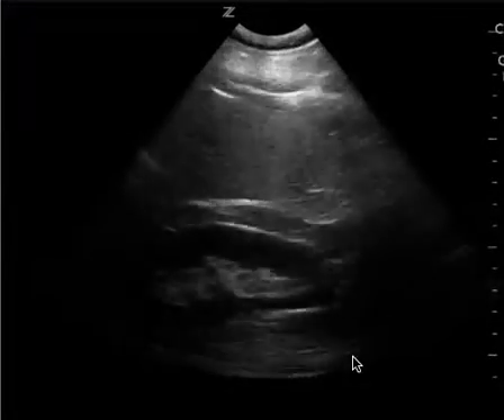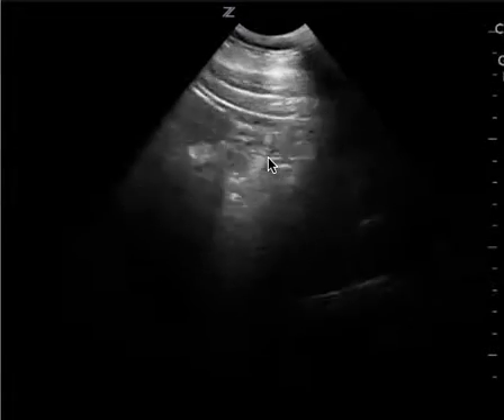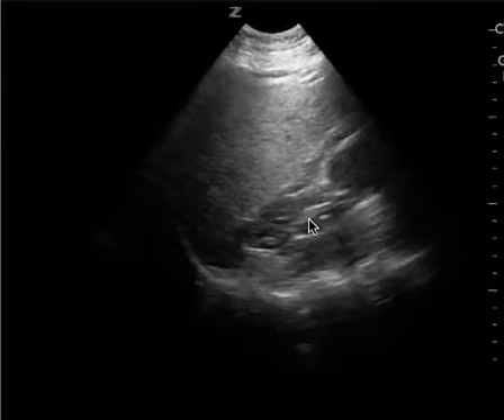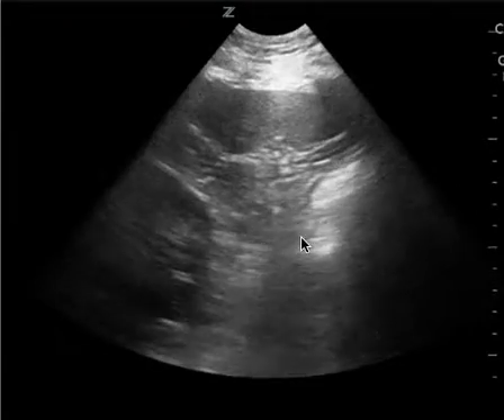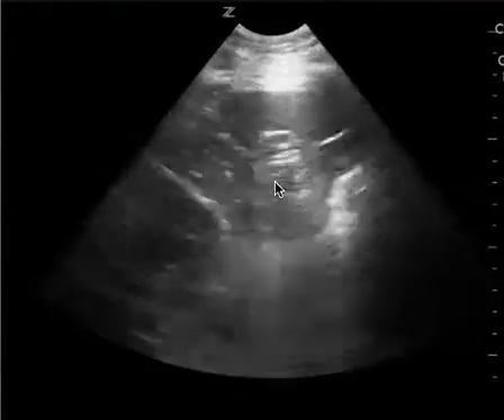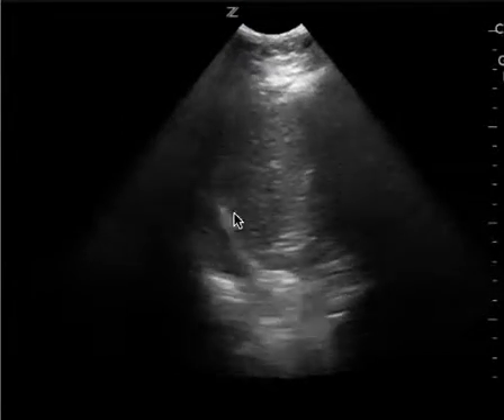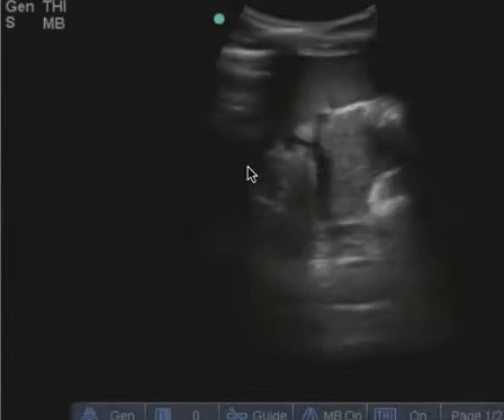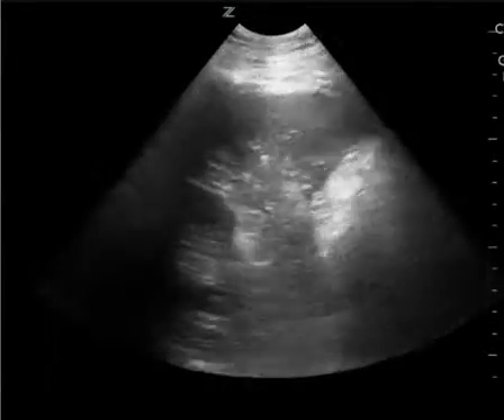FAST feedback - 11.10.2016 - LGH